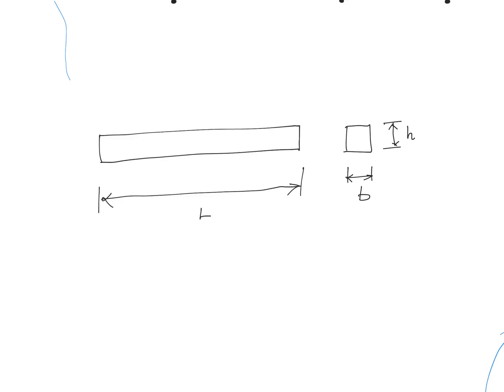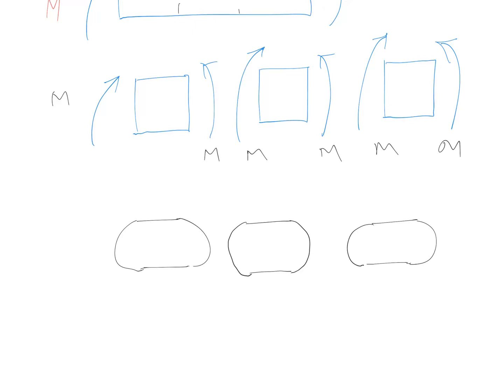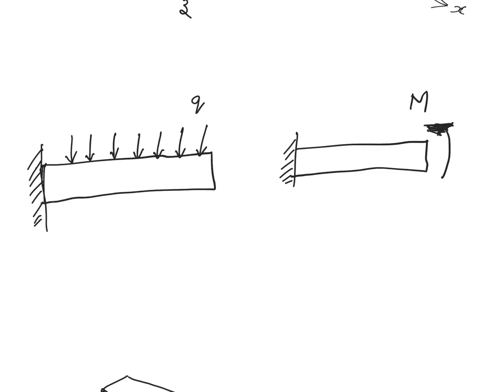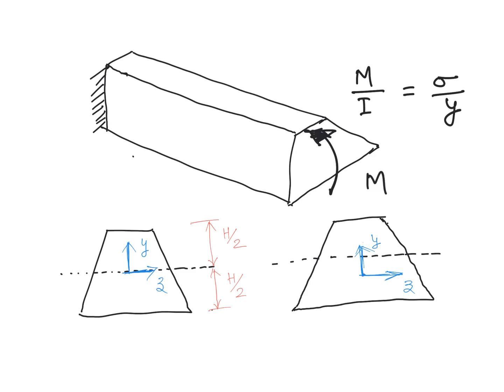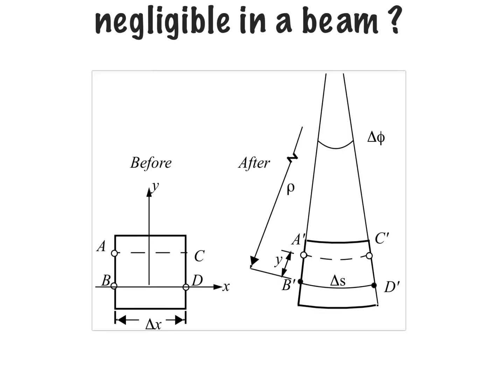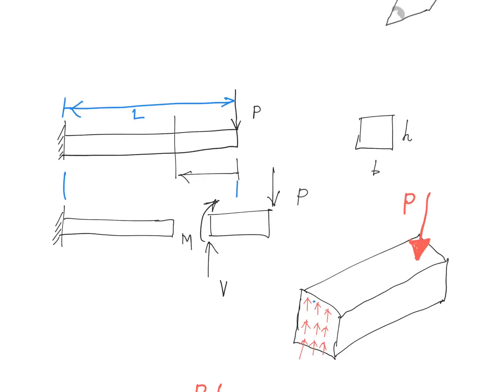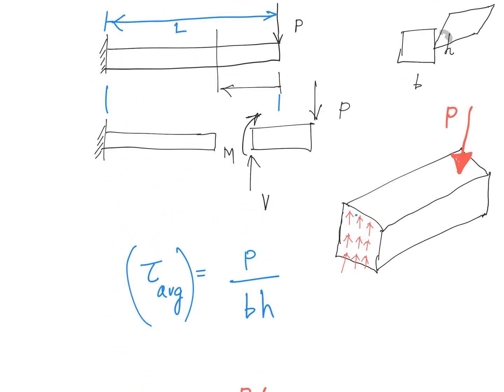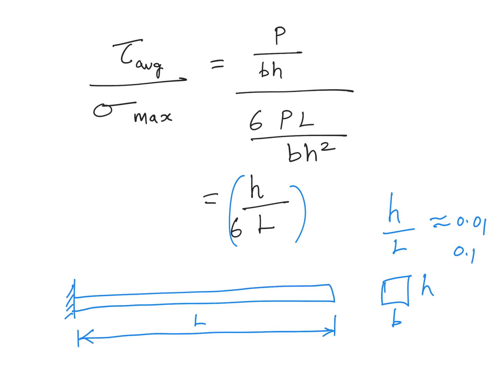Stresses in Beams | All concepts in Flexure Formula